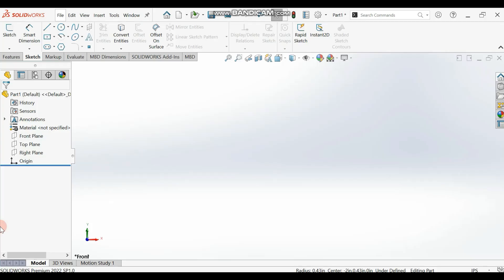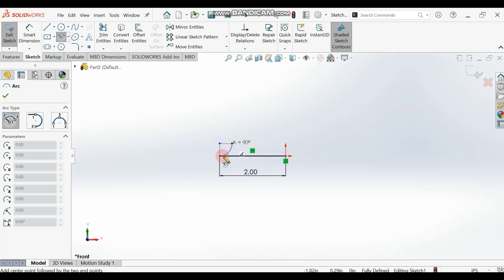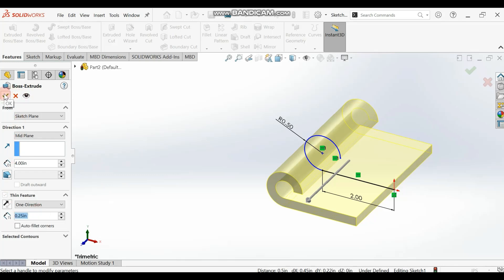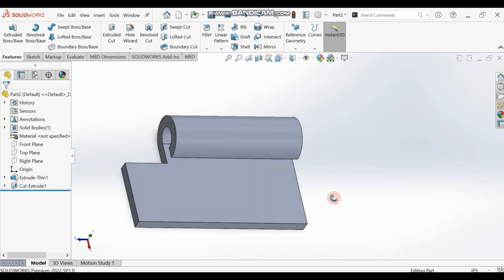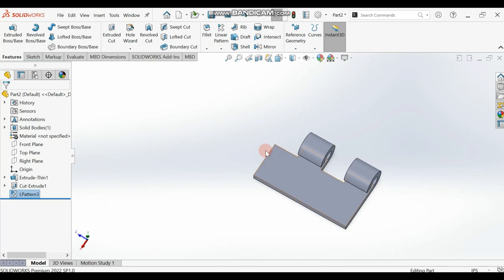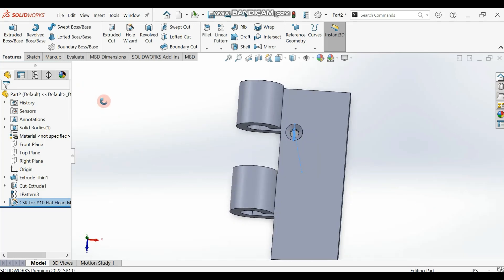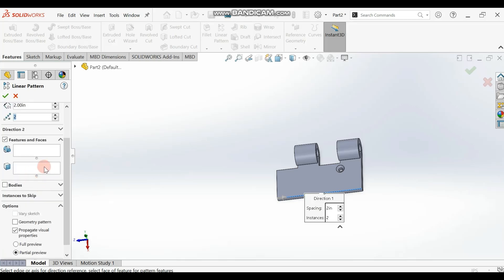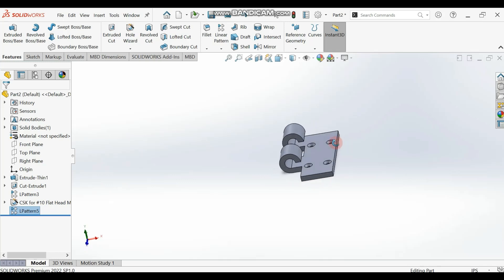How to Design a Hinge using SolidWorks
Are you looking to design a hinge for your next project? Look no further than this tutorial on how to use SolidWorks to create a fully functional hinge. We'll take you step-by-step through the design process, from creating sketches and features to adding assembly constraints and testing the hinge's motion.

By the end of this video, you'll have the skills to create hinges for a wide variety of applications, from doors and windows to industrial equipment and more. So whether you're an engineer, a designer, or simply someone looking to learn a new skill, this tutorial is sure to help you on your way.